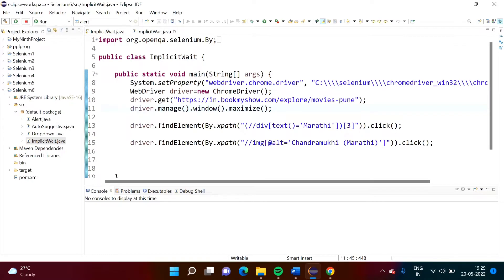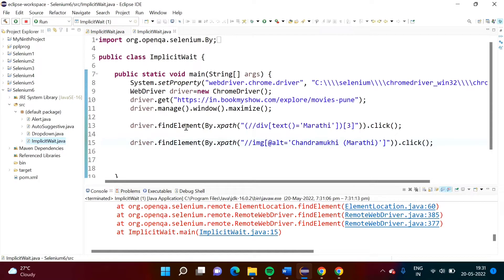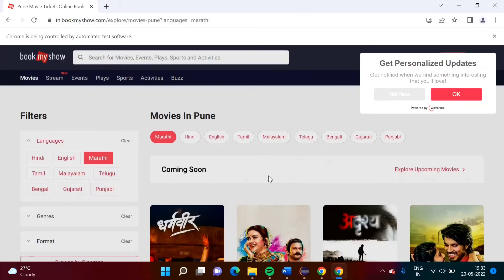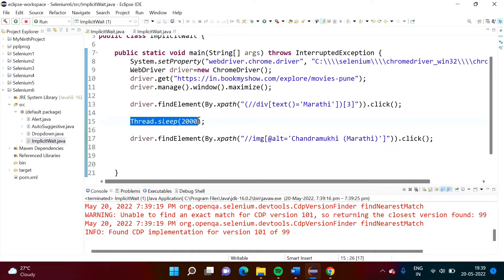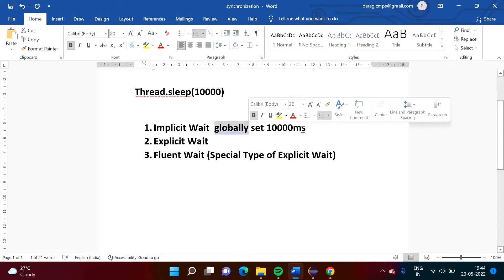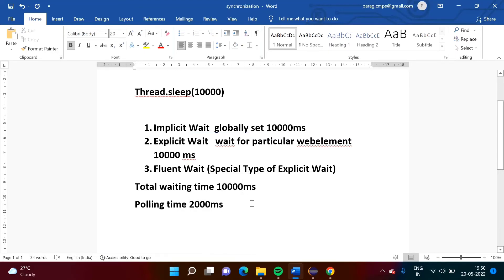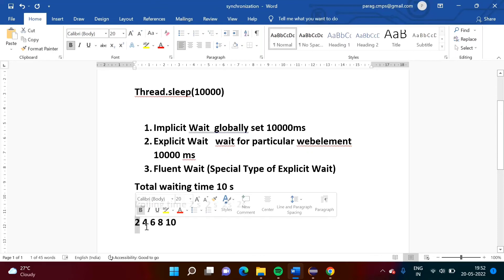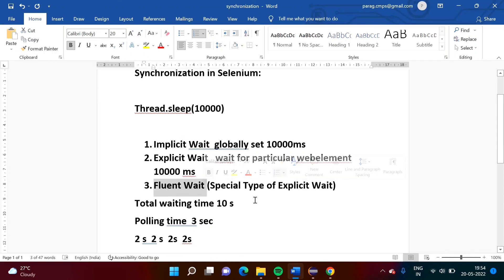How To Achieve Synchronization in Selenium Webdriver | Implicit Wait | Explicit wait | Fluent Wait